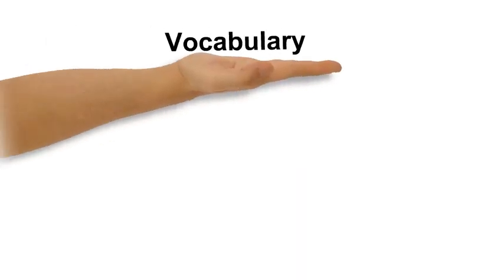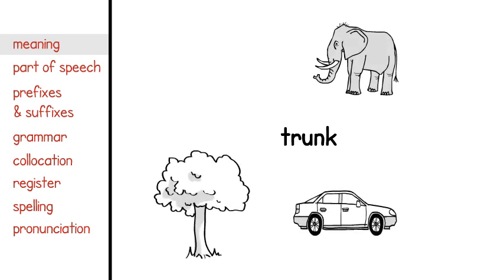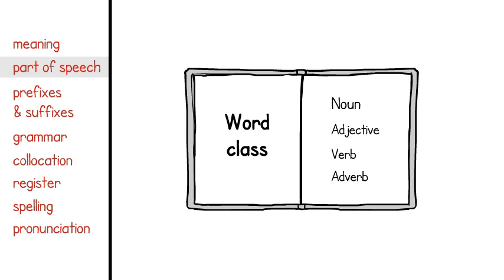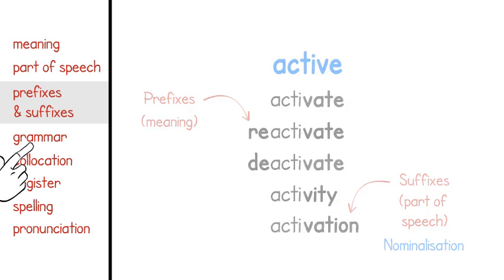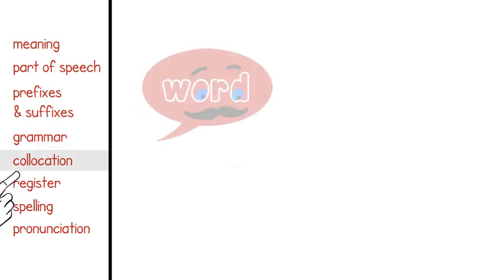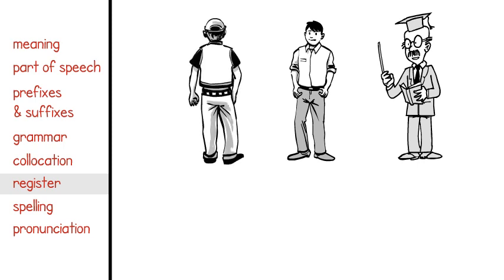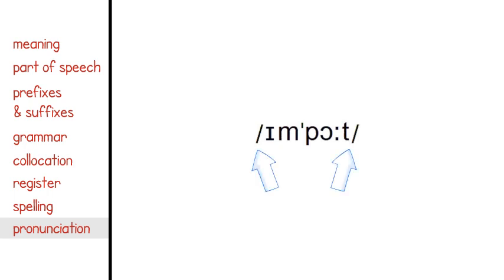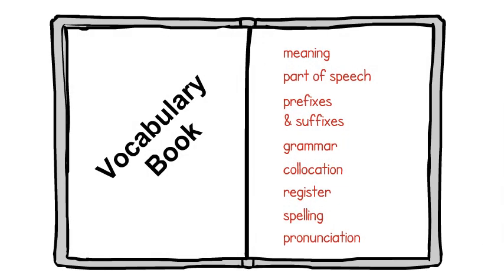Learn English - Vocabulary general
This video looks at vocabulary, the basic building blocks of a language.